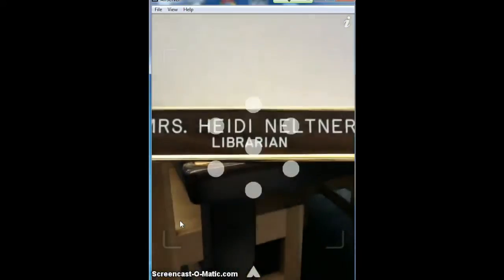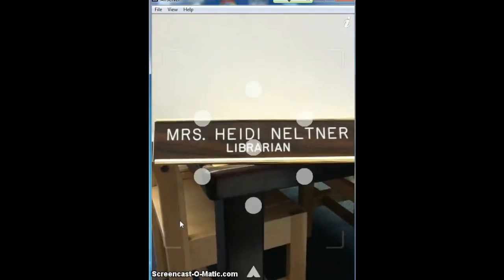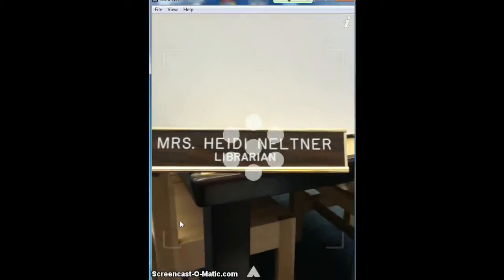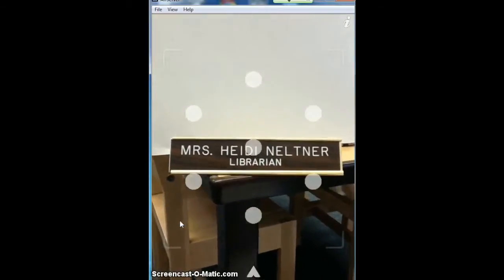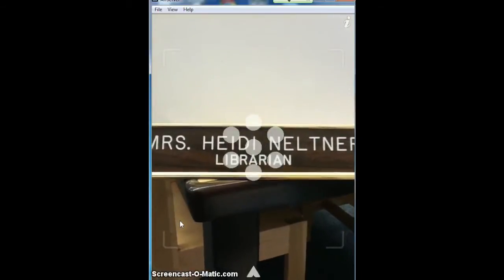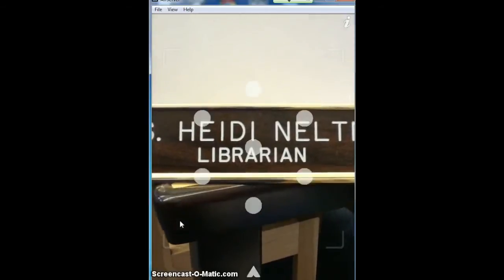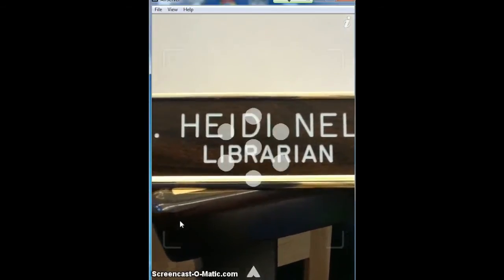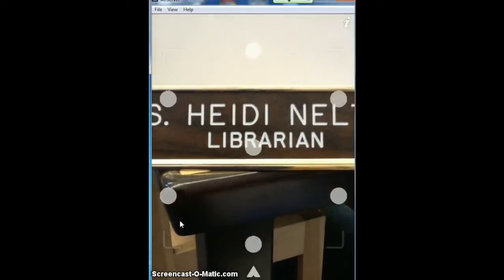How to Scan a Trigger Image using Aurasma